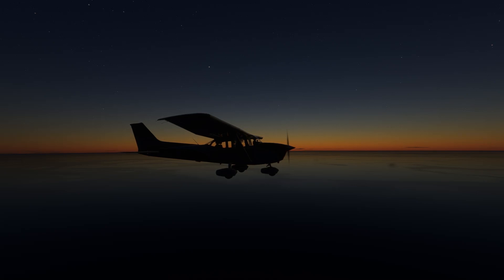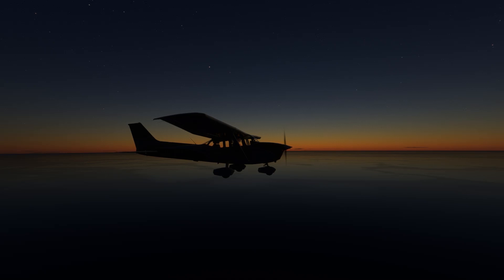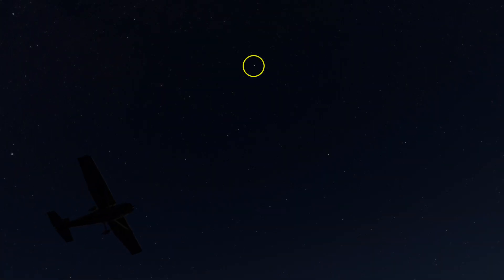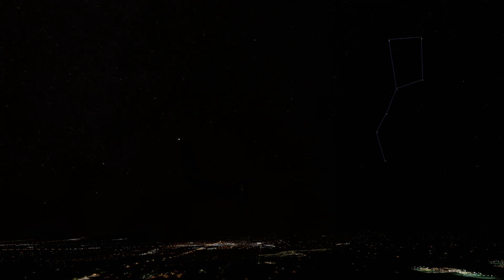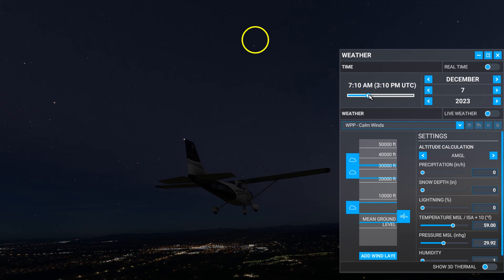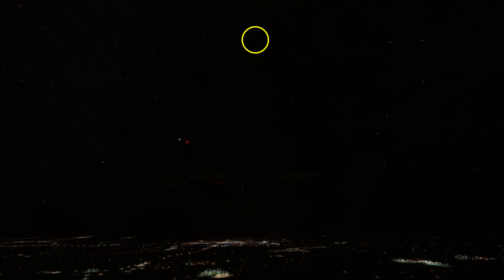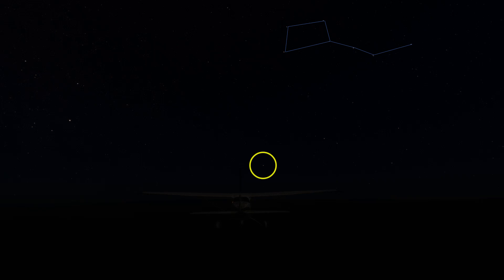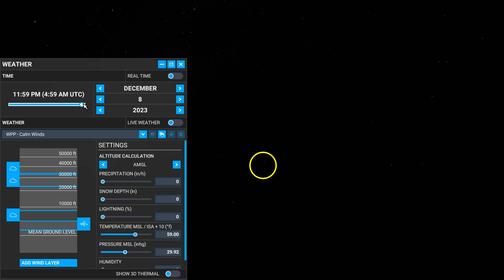How to Find the North Star | Night VFR Flying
Do you know where the North Star is? Can this help you in flight at night time? Maybe. Check out this short video on ultra old school navigation.

FlightInsight ground schools are the best!